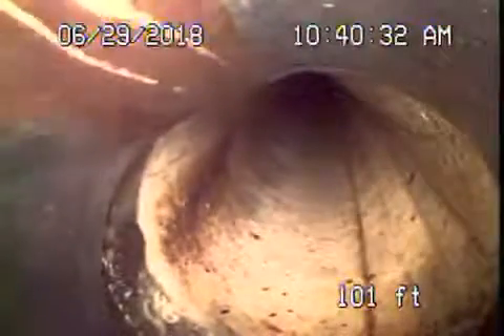9200 Glenoaks Blvd 1